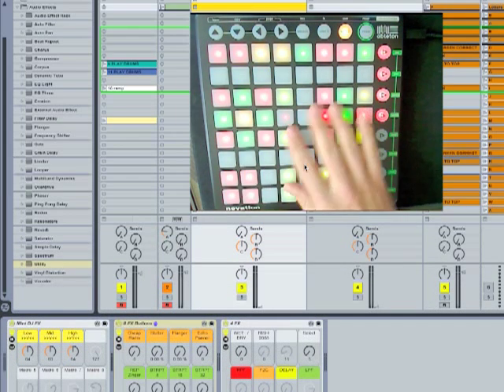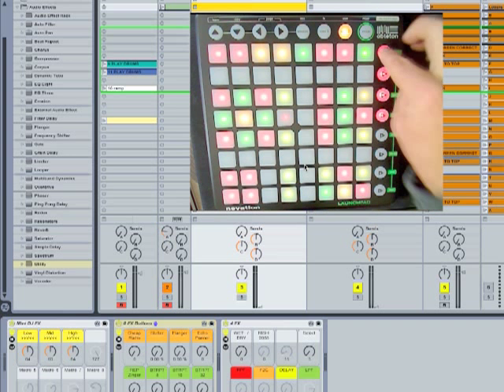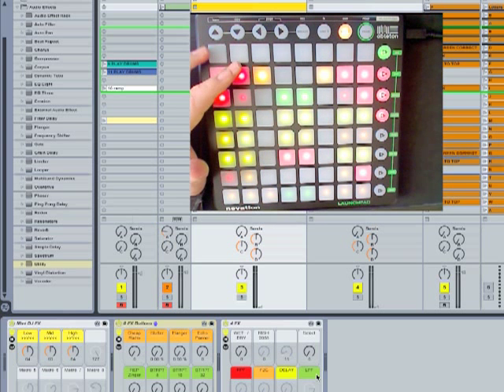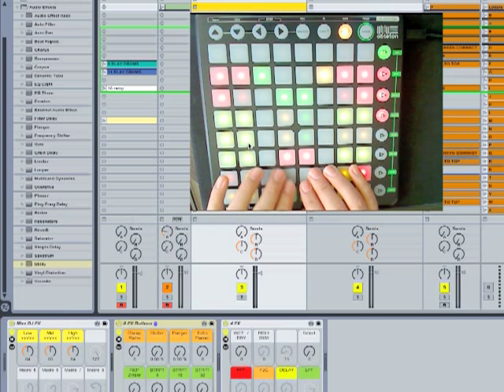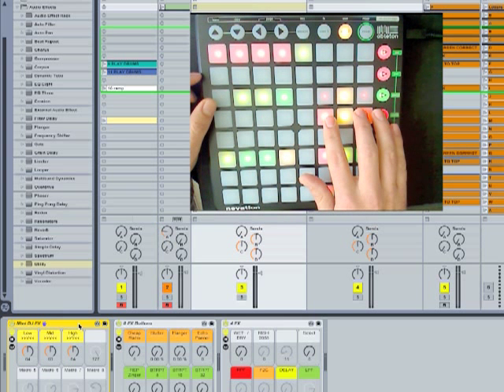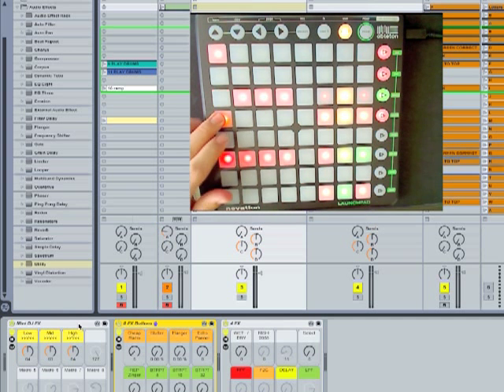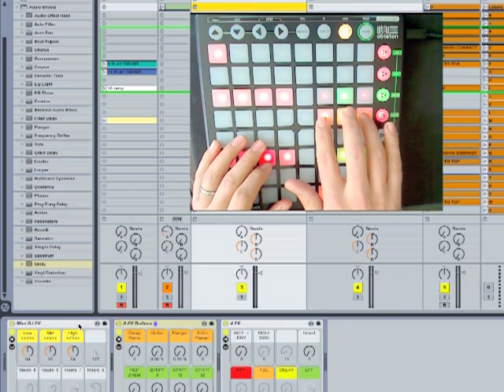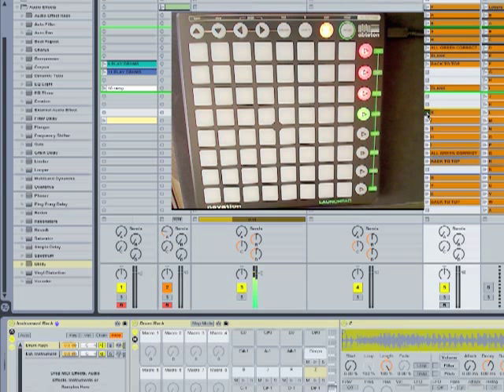Launchpad User 2 - Additional Presets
Additional User Presets added to the Novation Launchpad
Modes include:
1. Ableton navigation & browser mode
2. Get mp3 or .als from iTunes
3. DJ Mode - 2 CH DJ mixer with FX control
4. Additional assignable midi controls - Faders, Buttons, & Switched
5. Device Control like on the APC40
6. Letter mode - display letters on the 8x8 grid